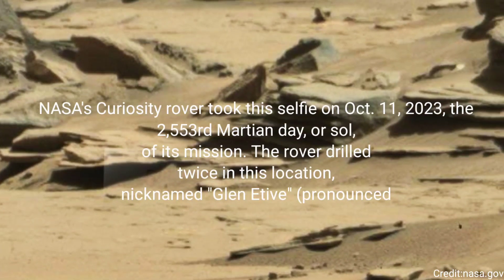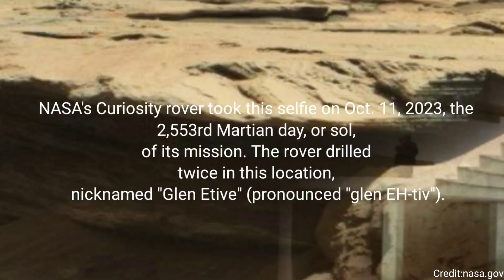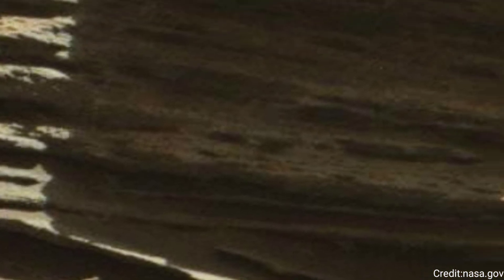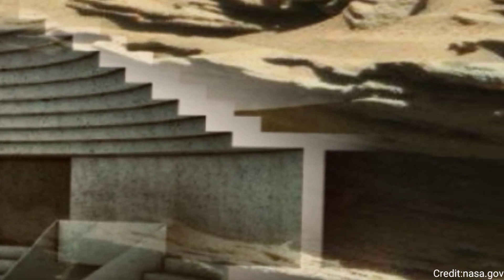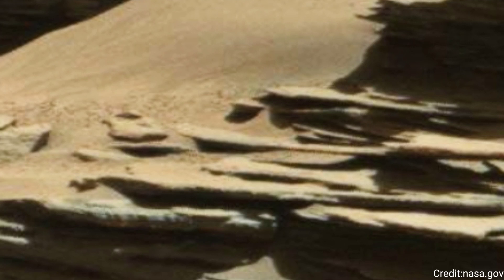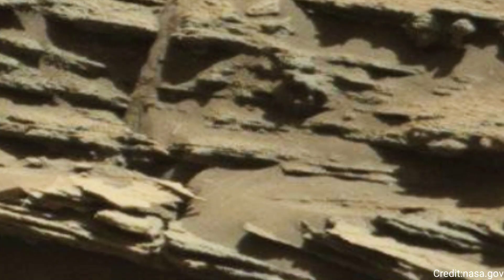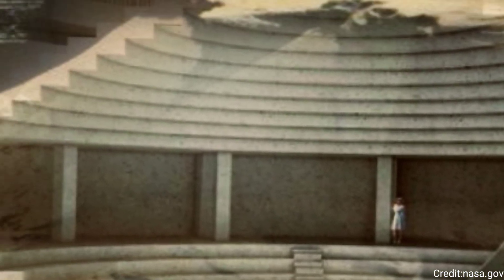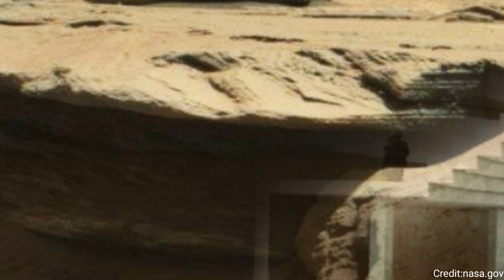New Video Footage of Mars || Mars 4k Video